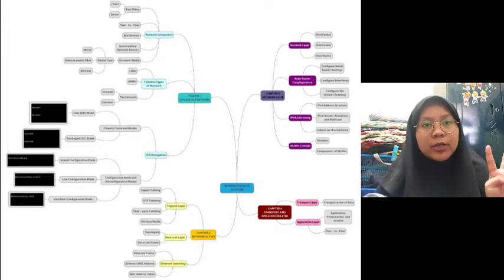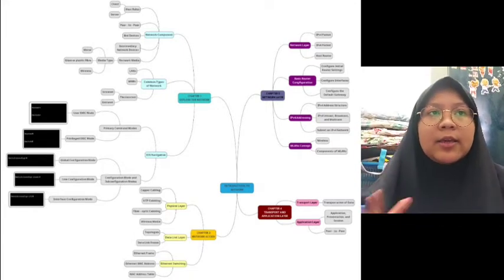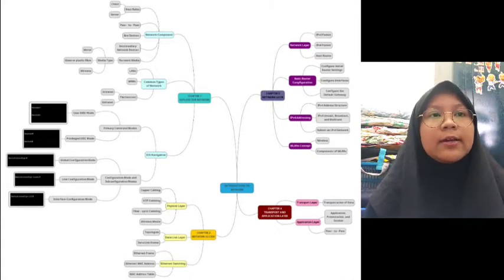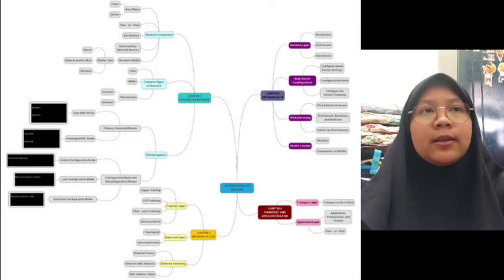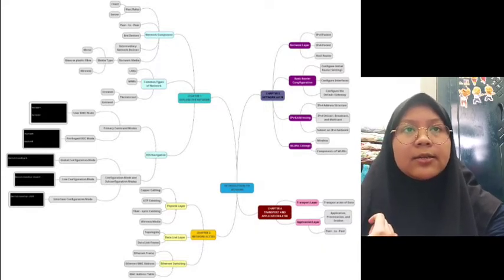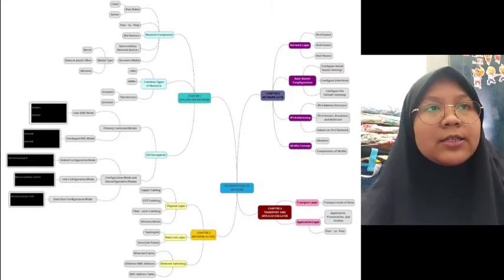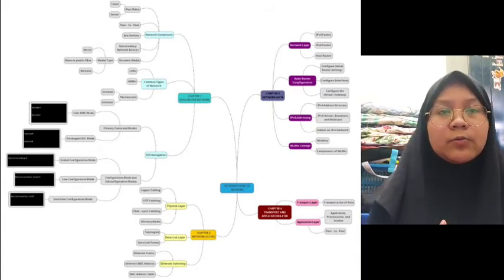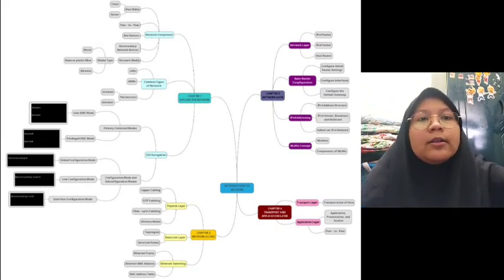Mind Map ITN